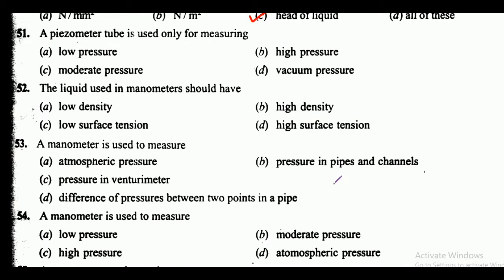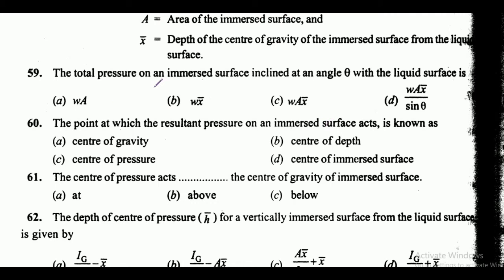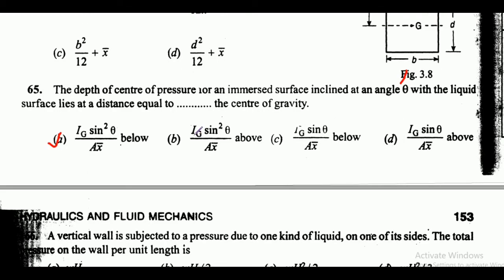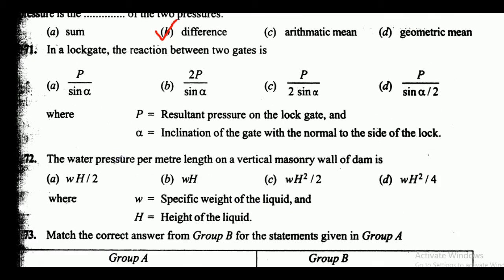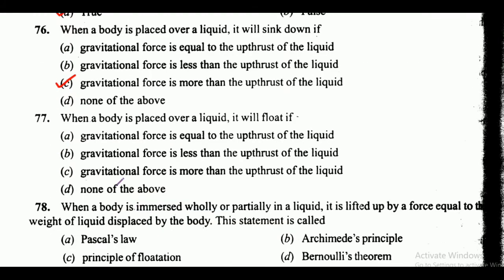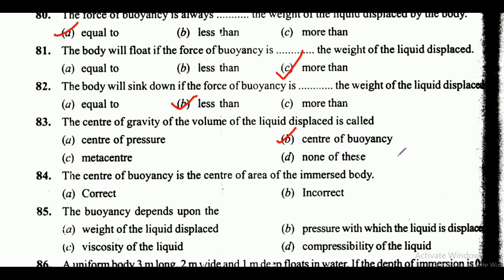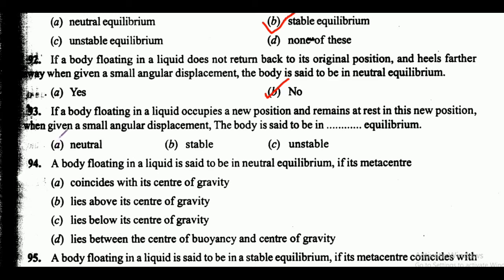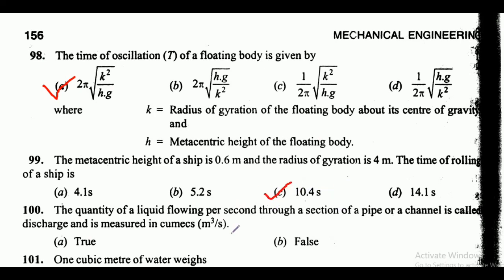Mechanical Engineering - Competitive Exams - Fluid Mechanics - (PART - 2)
The video helps you to study for various mechanical engineering competitive exams. This video includes part-2 of theoretical questions & answers series of Fluid Mechanics.

Pratik Pagade